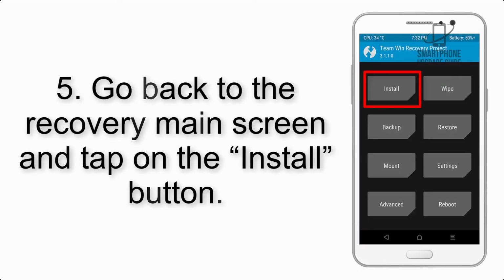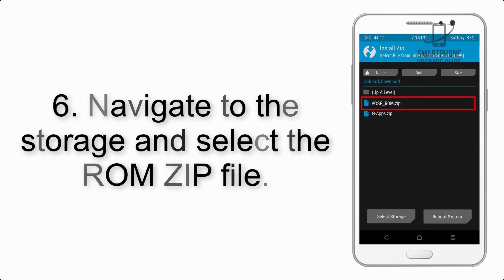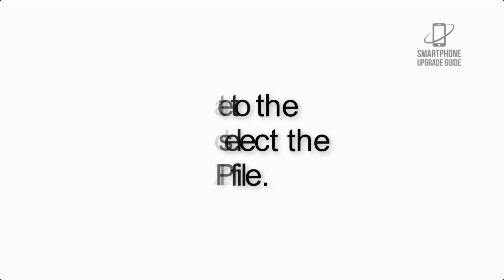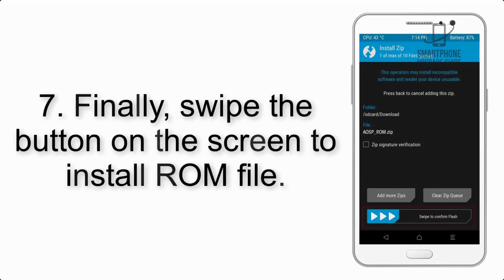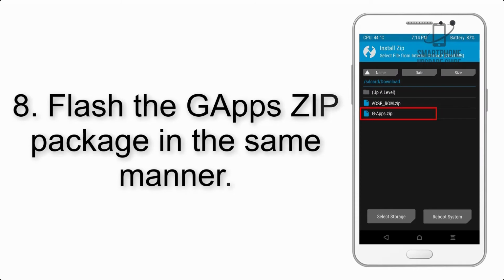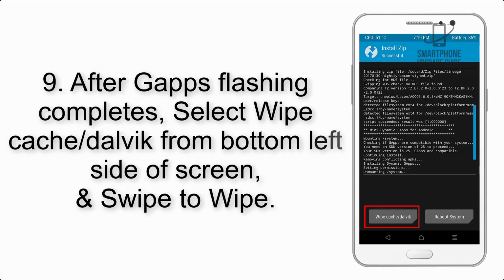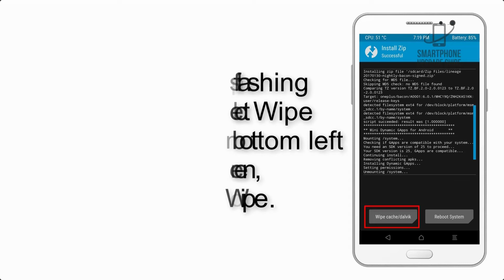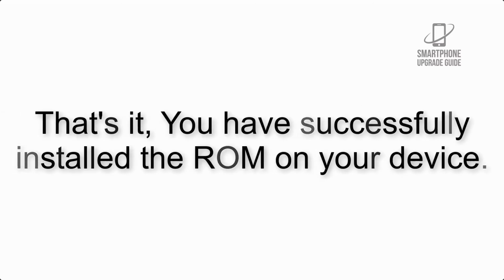Install Android 10 on UMIDIGI A3 Pro (LineageOS 17.1 GSI Treble ROM) - How to Guide!